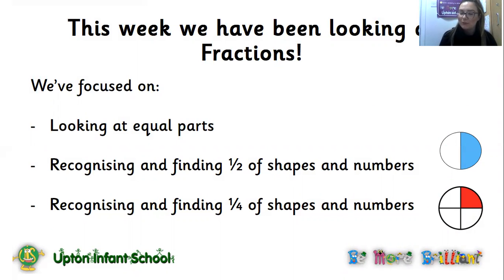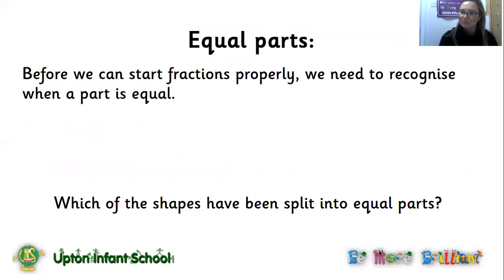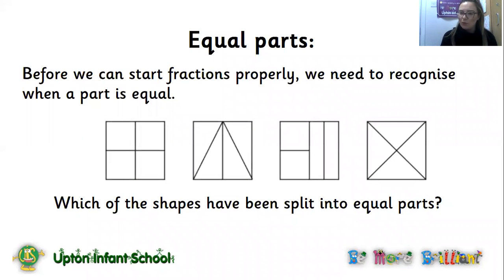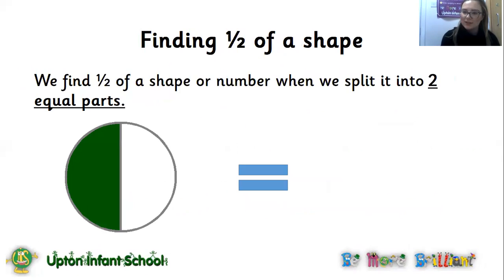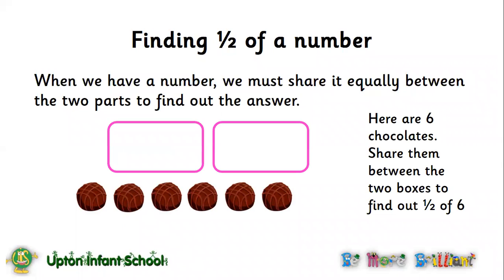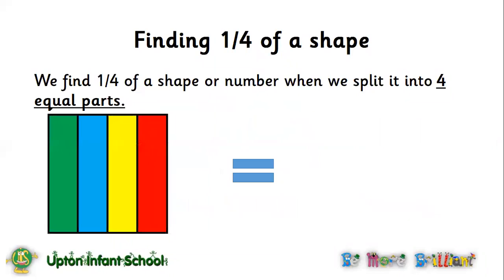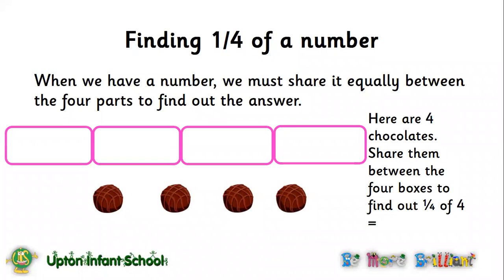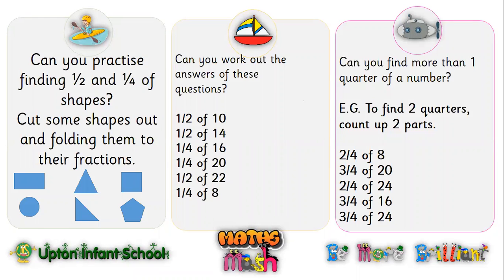Year Two Maths Mash - 26th March